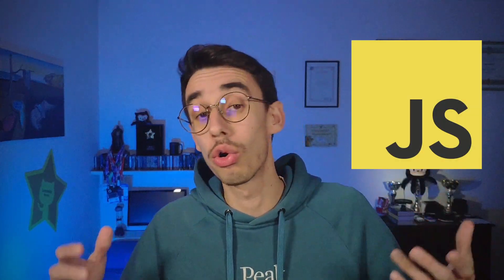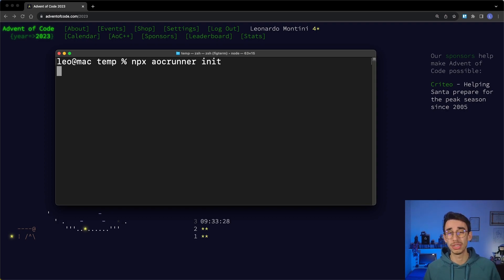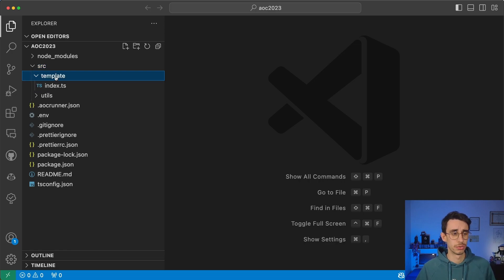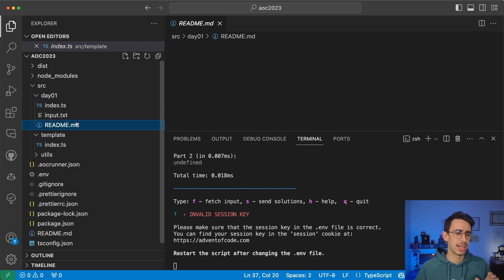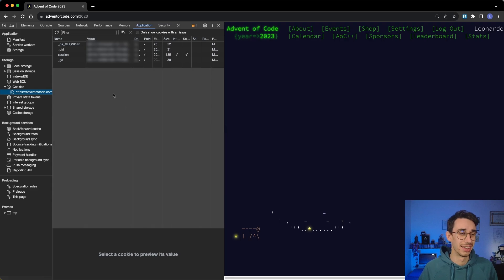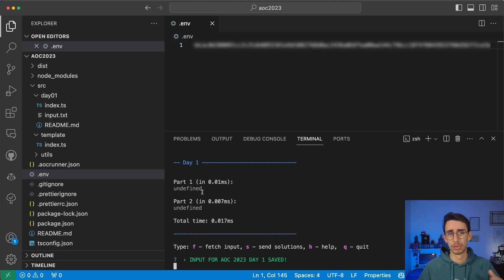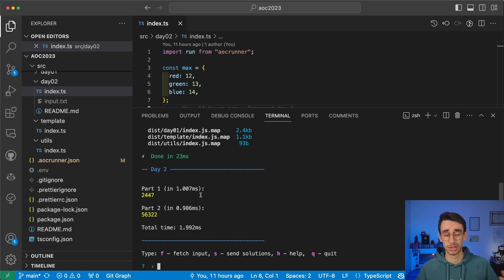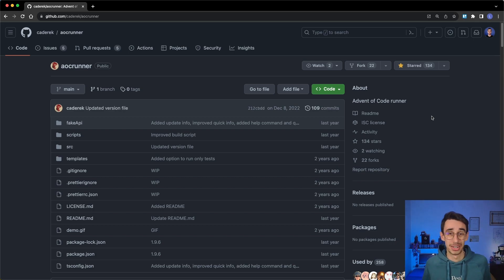Advent of Code Automation for Javascript/Typescript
December means Advent of Code for many of us 🎄
(or at least, the first few days of december)

These funny challenges require a few steps every day, from setting up the new empty solution files to  manually downloading the inputs.

It's a game made by developers for developers (developers developers), manual steps are boooring and depending on your language there are some so-called runners to give some automation 🤖

This one I found last year (and I'm using again this year) is designed if you're playing the challenge with either javascript or typescript.